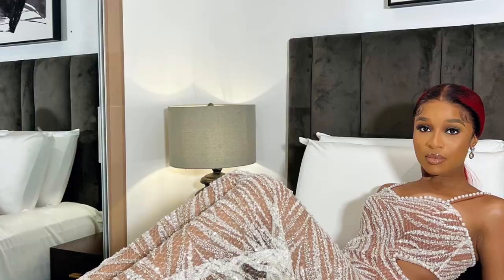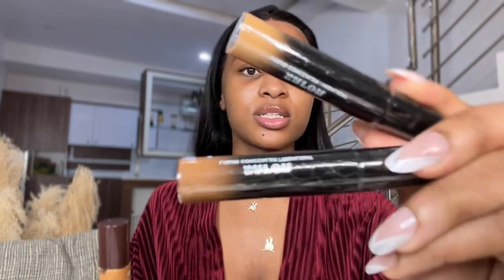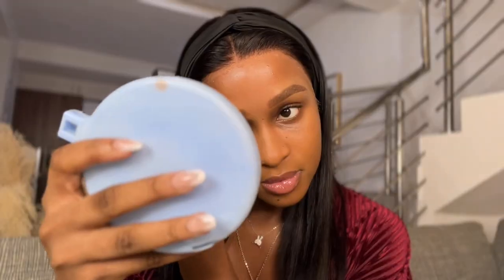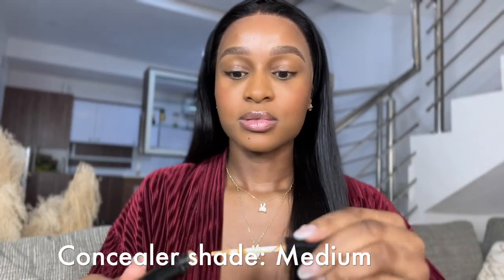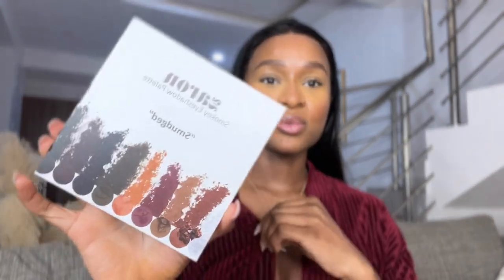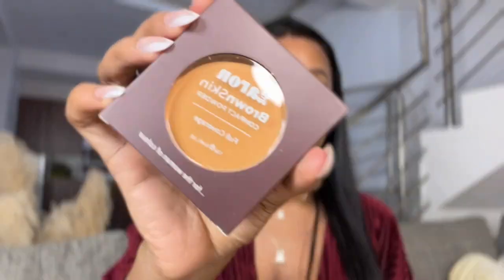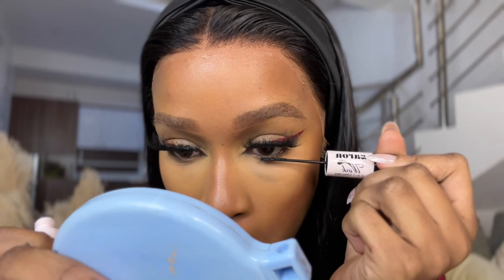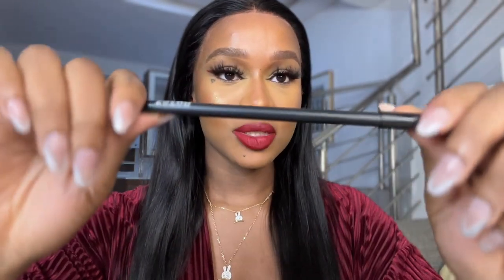Red or Nude Lips? | Full Makeup tutorial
Choose the look that suits me best!

Love you!